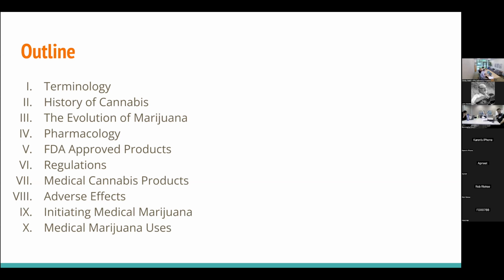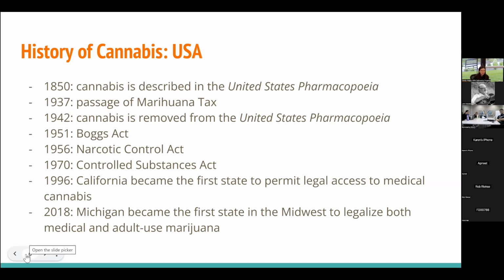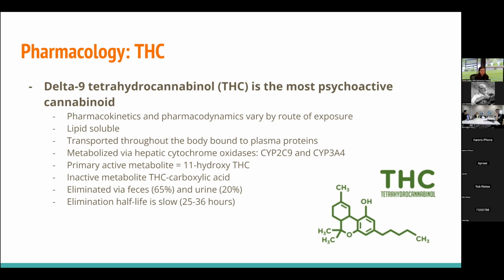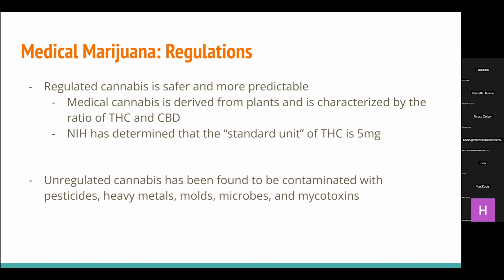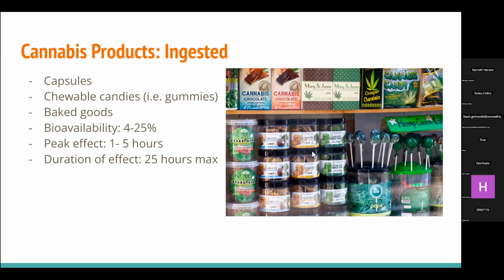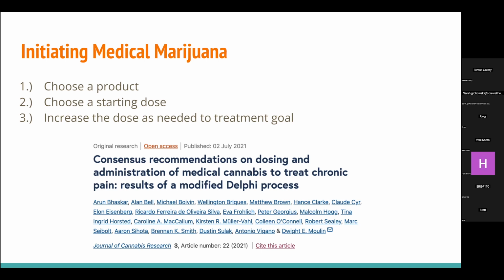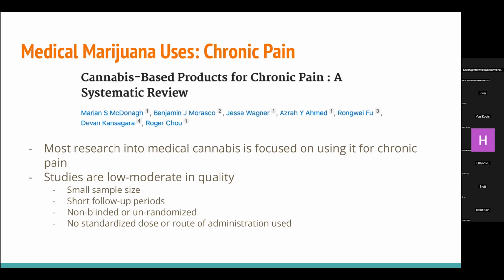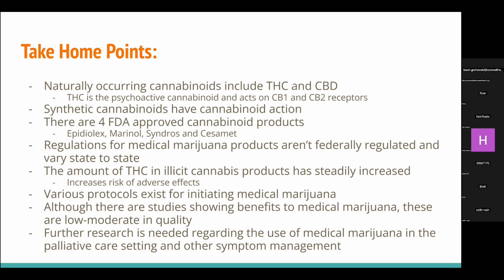2024 05 09 Fellowship Medical Marijuana in Hospice and Palliative Care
Several hospice and palliative medicine fellowship programs in West Michigan have collaborated in a regional lecture series for their fellows, faculty, attendings, and others interested in high quality HPM didactic training.  This is the forty first lecture of the 2023-24 academic year, "Medical Marijuana in Hospice and Palliative Care" presented by Dr. Alexis Gunderson.